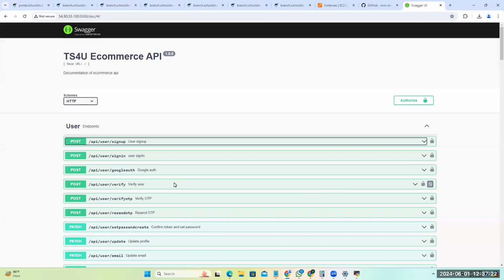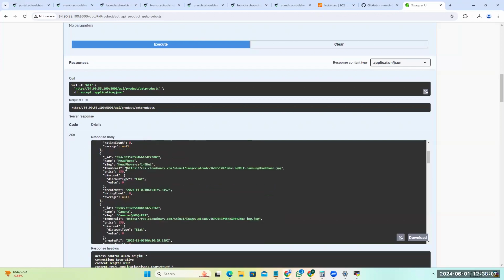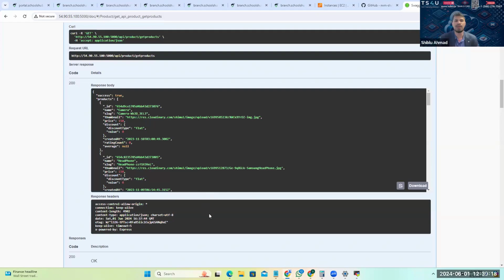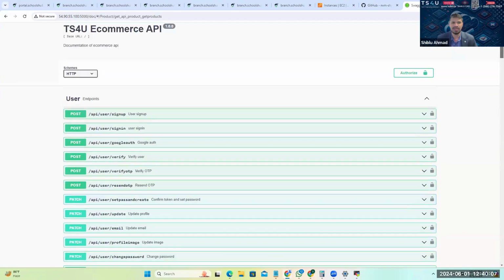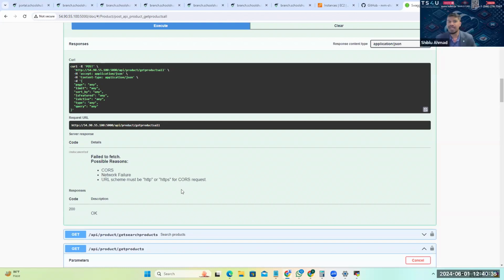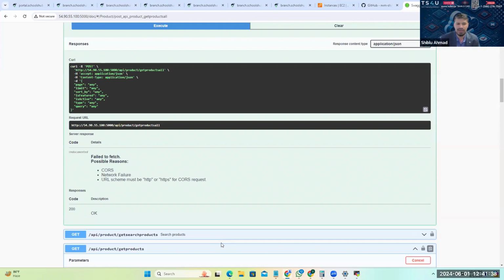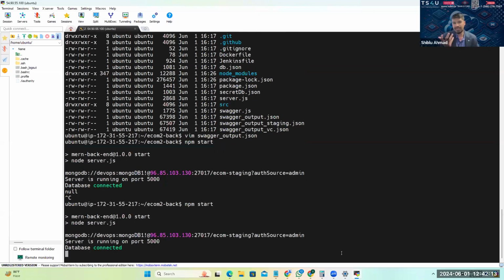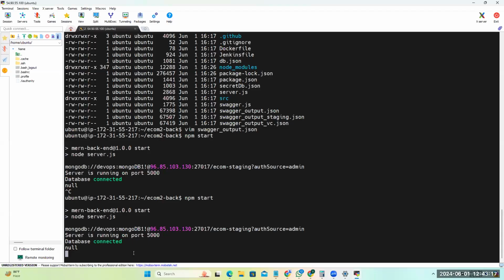API TESTING GONE WRONG! Troubleshooting Backend Functionality - Save Your App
- The DevOps engineer is responsible for ensuring the backend is connected to the database.
- To check the connection, an API request is made to retrieve data from the database.
- Success in retrieving data indicates the backend is successfully connected to the database.
- In a new environment, the database may be empty and data needs to be manually created or cloned from another environment.
- If the frontend is unable to reach the backend, the DevOps engineer must check if the backend and database are running and if the integration is functioning properly.
- The DevOps engineer must also be familiar with API testing using tools like Postman to verify the backend functionality.
- Quality should be a priority for the DevOps engineer to ensure smooth deployment and handover to the QA team.

Our Office address:
30500 Van Dyke, Ste- 201

In this video, we delve into the world of API testing and troubleshooting, focusing on backend functionality. Join us as we uncover common issues that can arise during API testing and how to effectively troubleshoot them to save your app from potential disasters. Watch now to learn valuable tips and tricks to ensure the smooth operation of your backend systems. Let's troubleshoot together and optimize your app's performance!